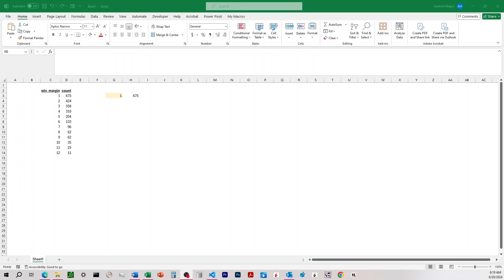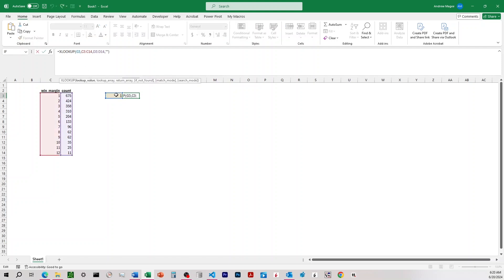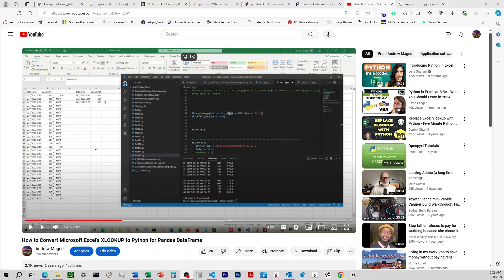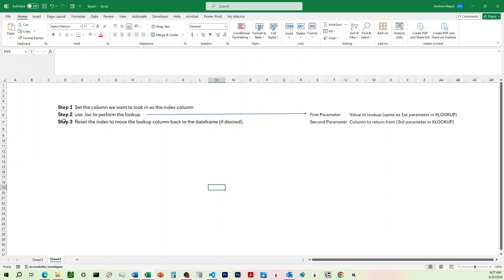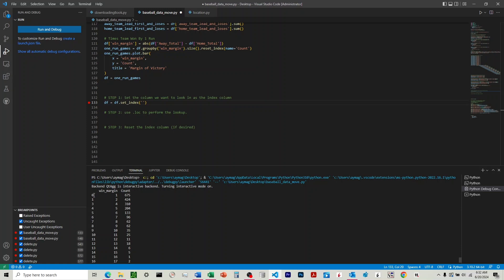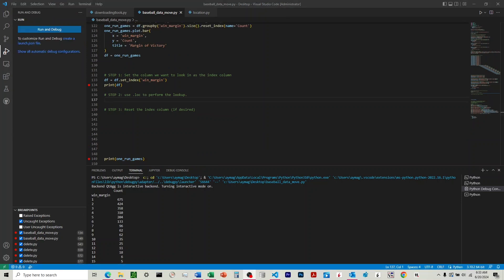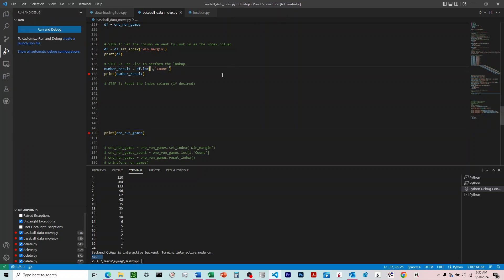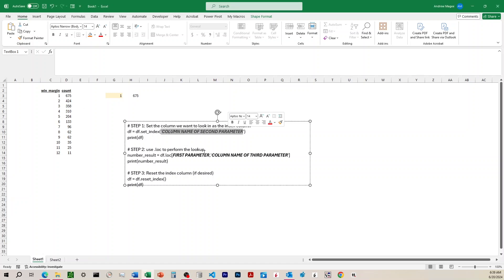How To Do a Basic Excel XLOOKUP in Python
Walks through how to do a basic XLOOKUP in Python. This is ideal for a situation where you just need to look through your dataframe, pull out a value, and store it in a variable.